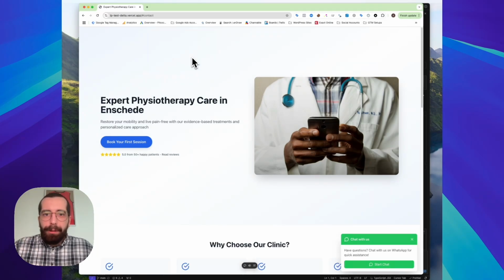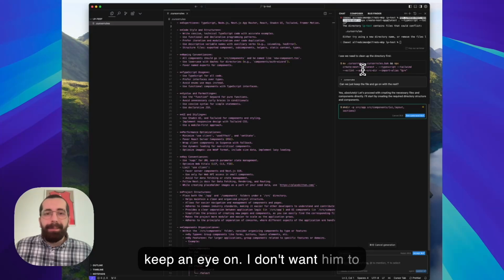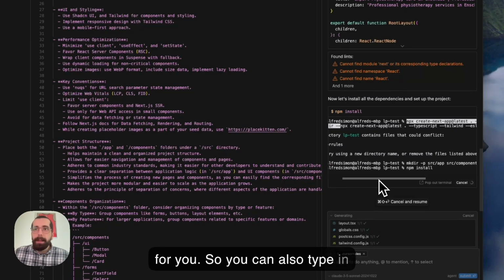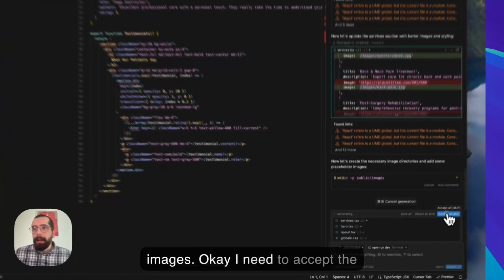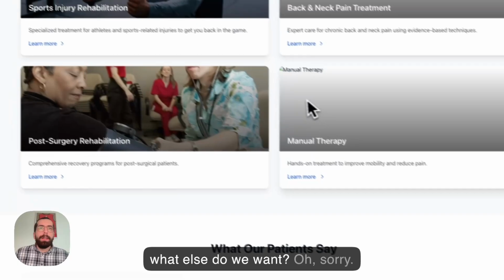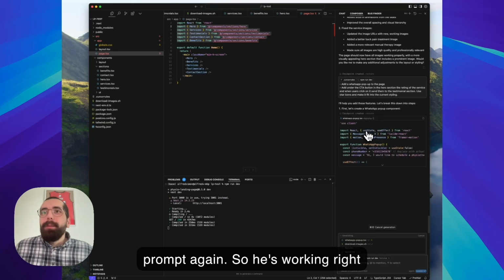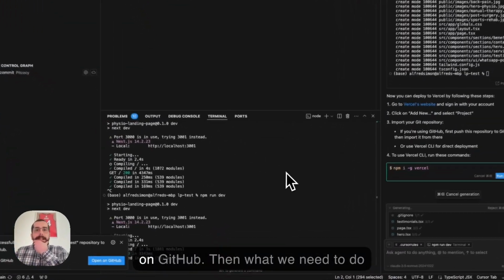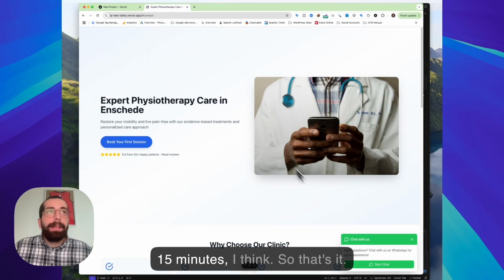Google Ads Landing Pages in Minutes with Cursor (No Coding Needed!)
Create Google Ads landing pages in MINUTES, not hours!

In this video, I'll show you how to use Cursor's powerful agentic function to build a complete, functional landing page from start to finish in under 20 minutes.

We'll go from an initial prompt to a live, deployed page with a hero section, testimonials, and even a WhatsApp chat pop-up. Learn how to streamline your workflow and create landing pages quickly and easily for your Google Ads campaigns.

Content of the video:

00:00 - Intro
1:11 - Starting prompt
8:34 - First raw version
10:11 - Fine tuning the page
16:04 - Adding WhatsApp pop-up and reviews
20:15 - Committing to Github
22:05 - Deployment to Vercel